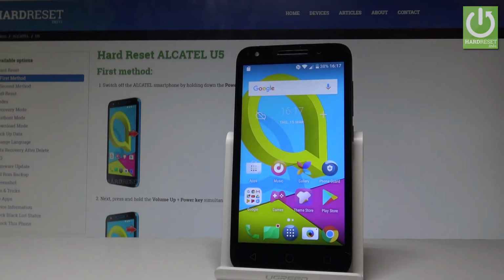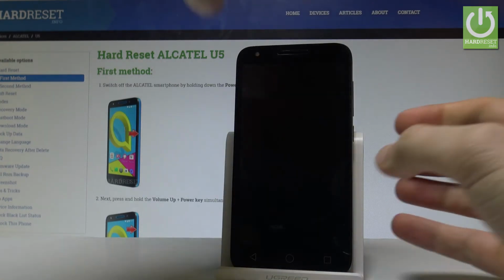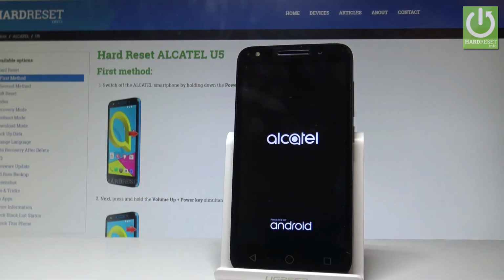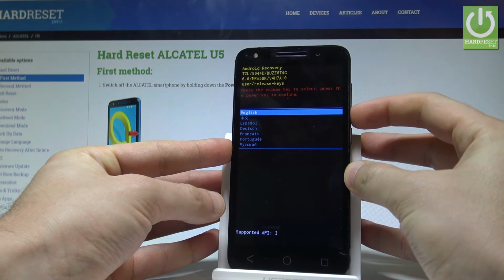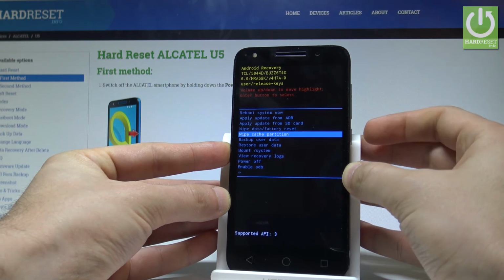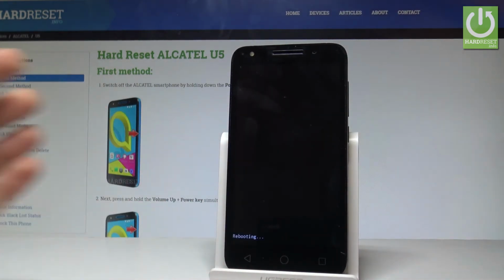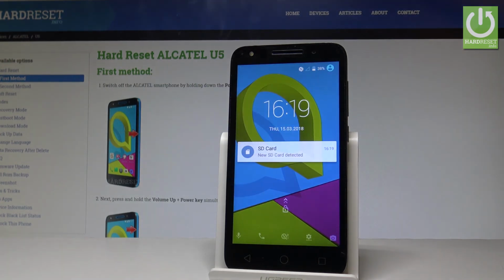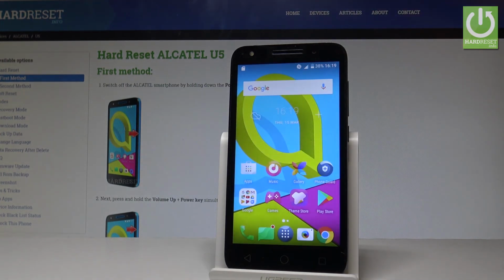How to Wipe Cache in ALCATEL U5 |HardReset.info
The easy way to wipe cache partition. This operation will erase temporary cache files, your personal data won't be deleted. It's a good way to refresh and speed up your system.

How to format cache files in ALCATEL U5? How to wipe cache partition in ALCATEL U5? How to refresh system in ALCATEL U5? How to remove temporary cache files in ALCATEL U5?